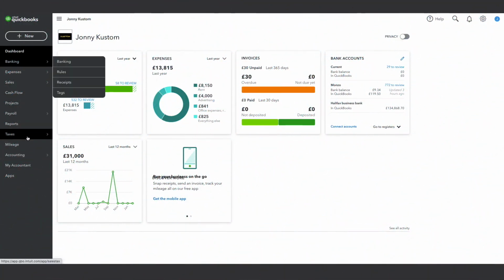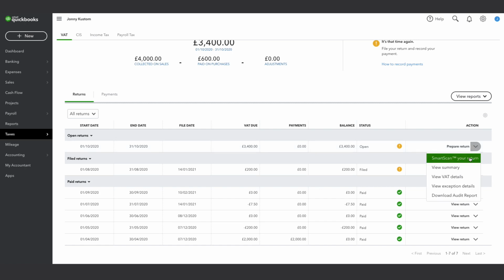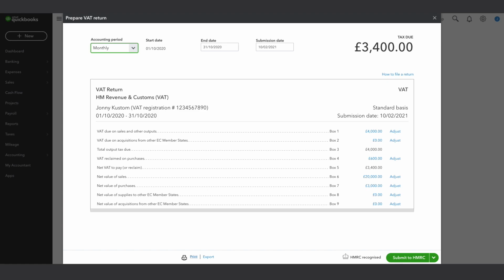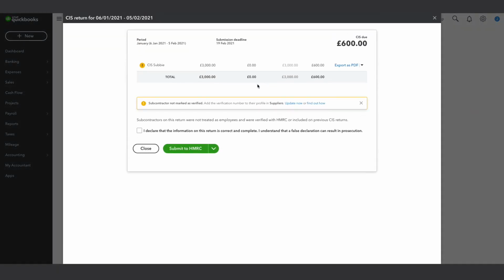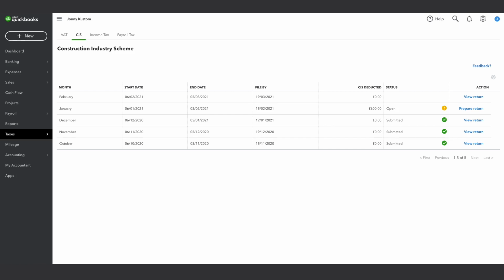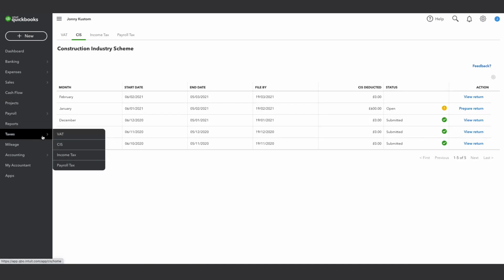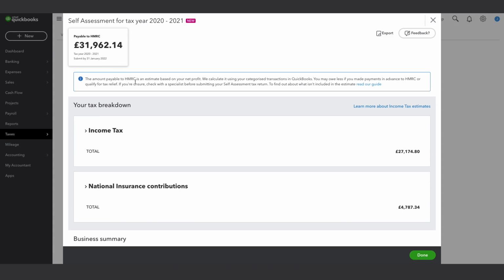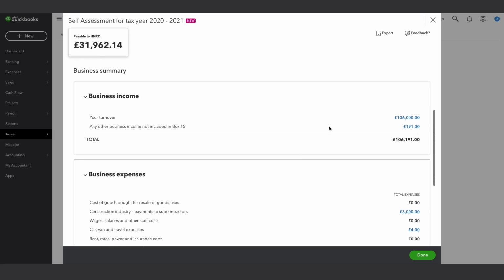Take care of tax | QuickBooks Connect 2021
VAT, Income Tax, CIS - it's all in QuickBooks.